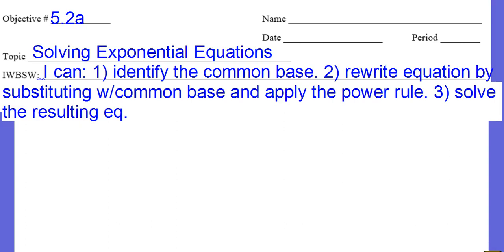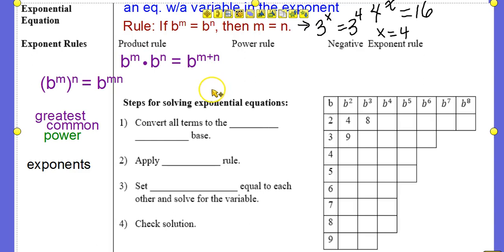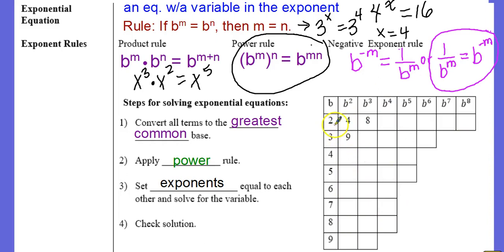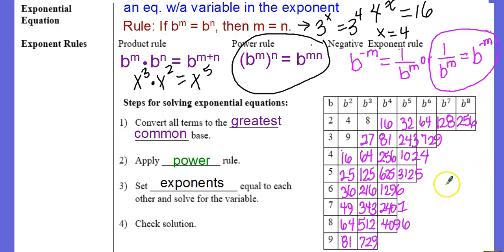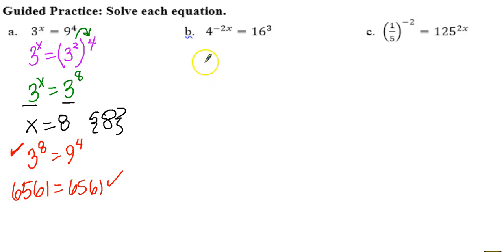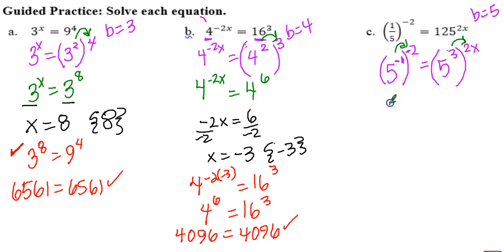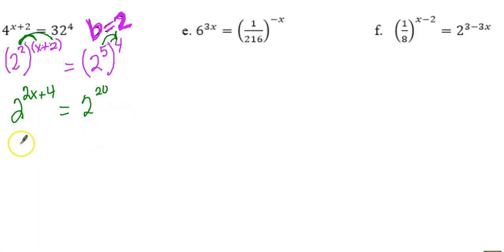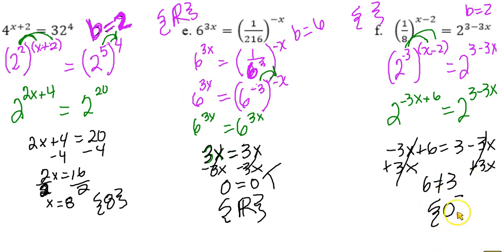5.2a Solving Exponential Equaitons